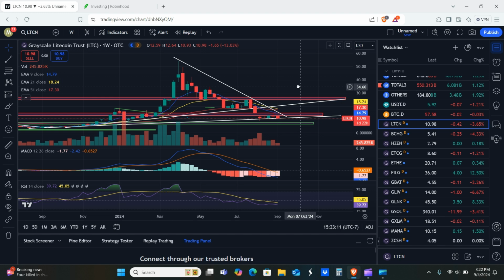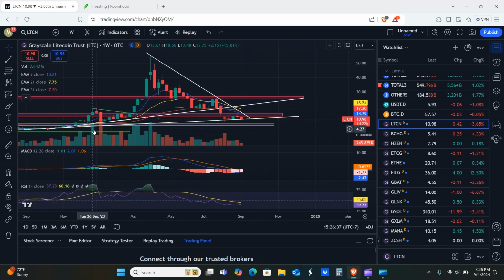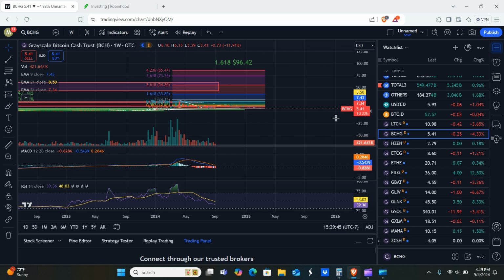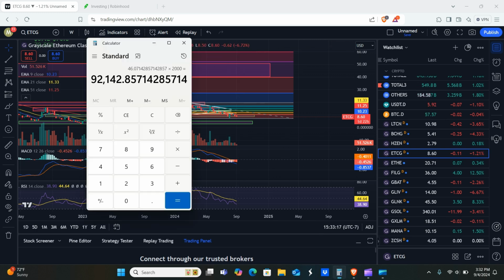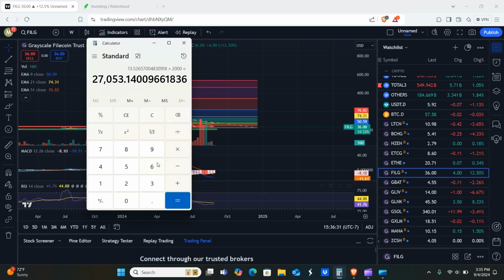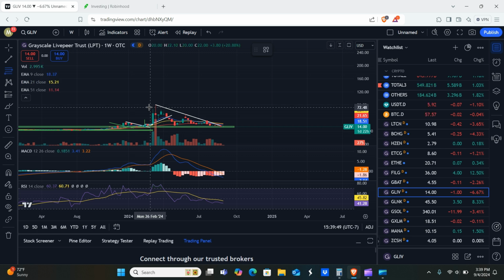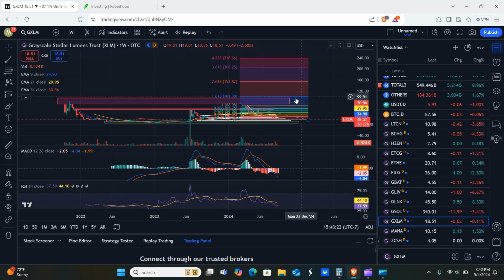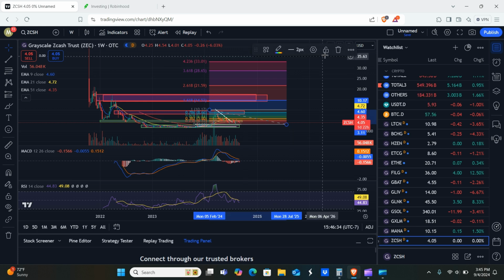Grayscale Fibonacci Retracement Profit Targets - LTCN BCHG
Hello everyone! So we're going over the grayscale fibonacci retracement profit targets, including ltcn bchg and the other trusts.